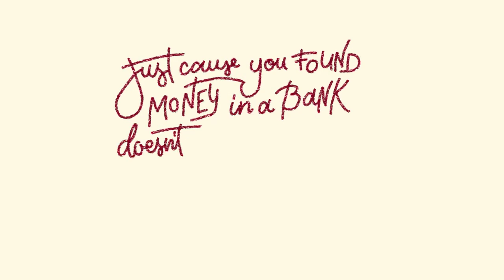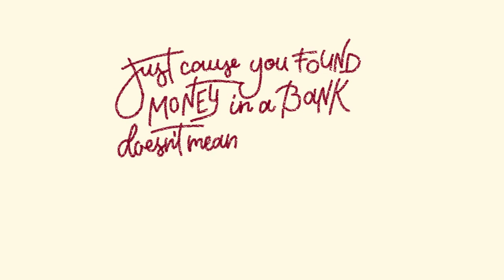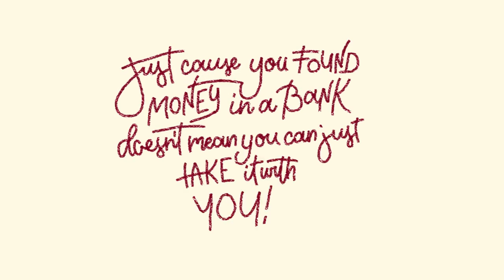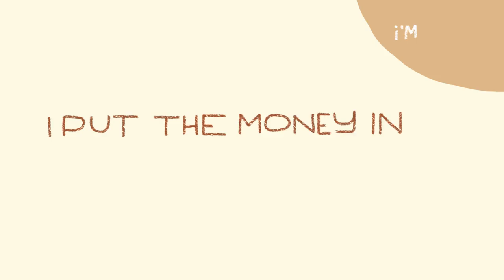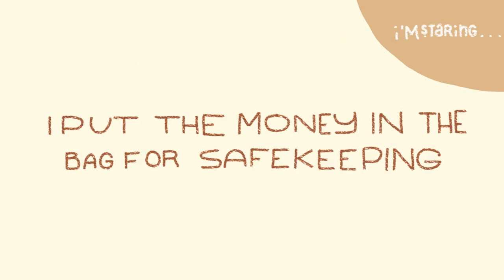taako doesnt want to steal | taz animatic (type)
another one with one of my favorite iconic scenes! squishing in all the art i can do before classes start again 🌚

clip from: the adventure zone by the mcelroys (ep 19)